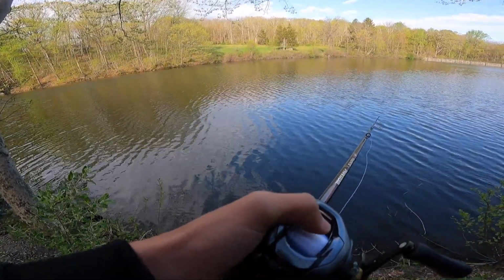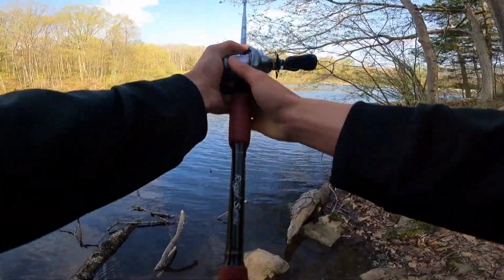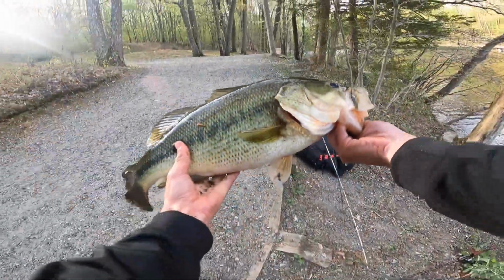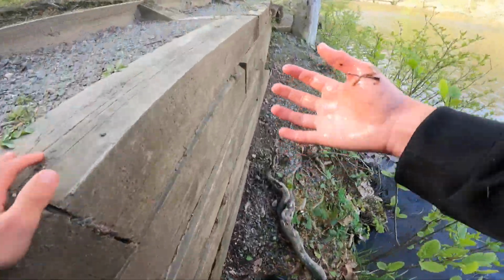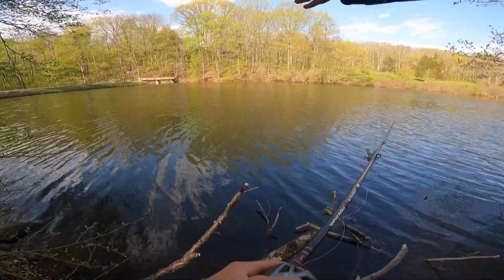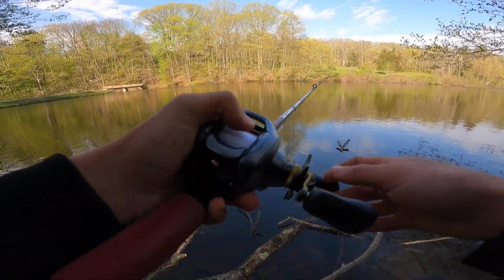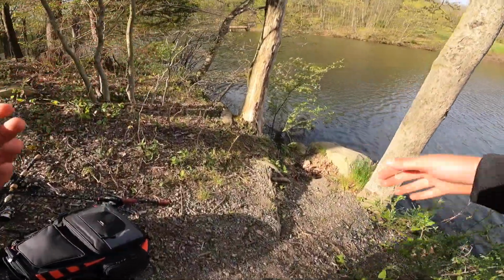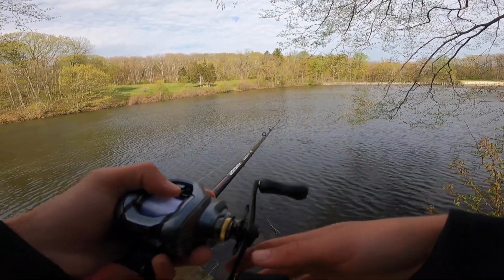KID Catches GIANT BASS!! (Pre-Spawn Fishing)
In this video I go to a secret pond and fish for big bass! I start out with the jig and find some great fish including my new 2021 PB!!

🎵 Outtro Song 🎵 Ooyy - Ganja
Provided by No Copyright Trap